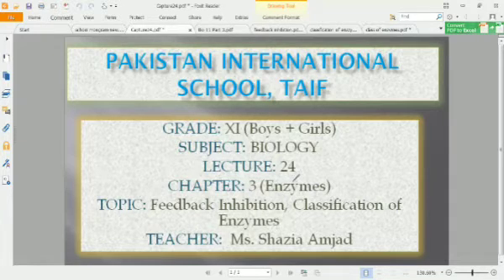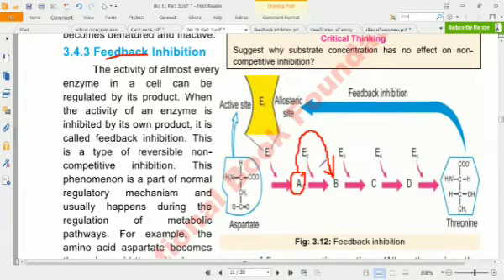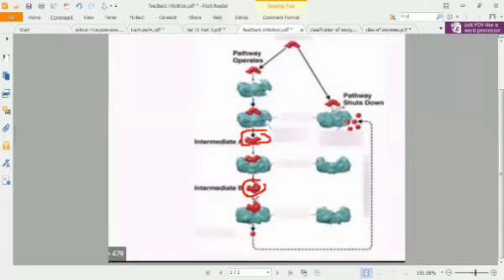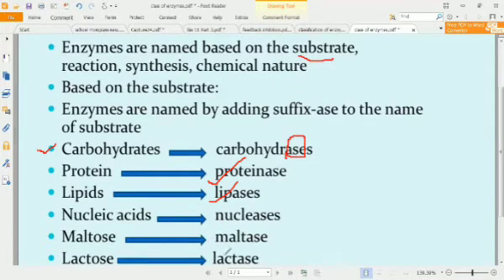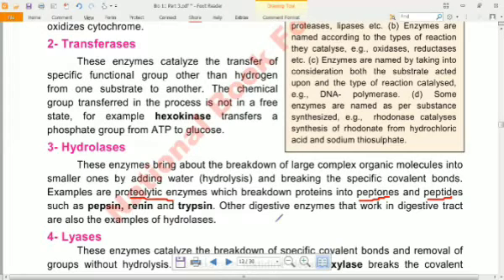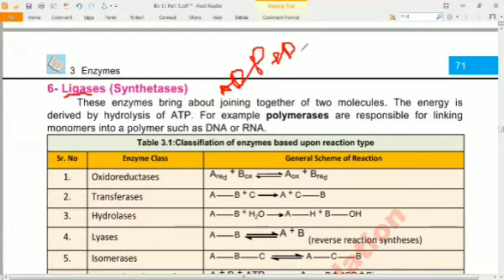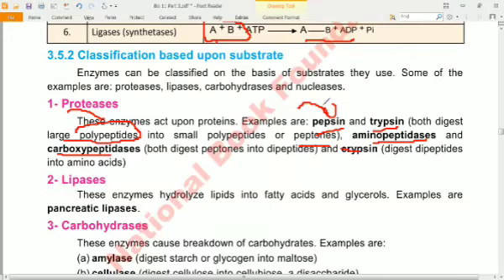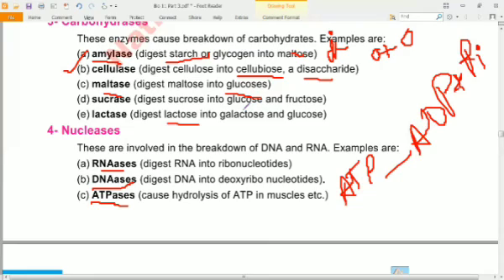Grade 11 biology 24